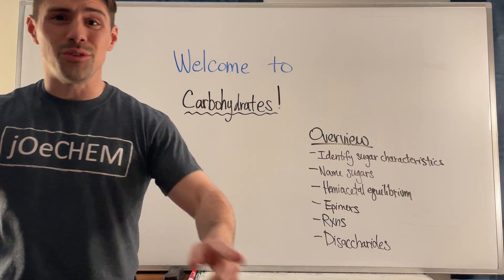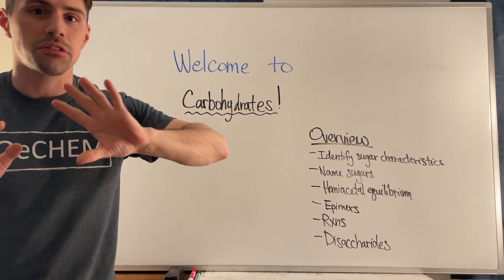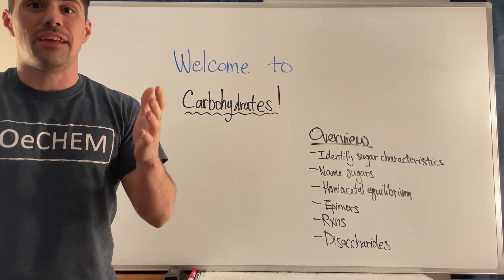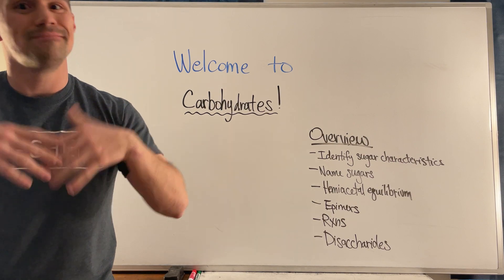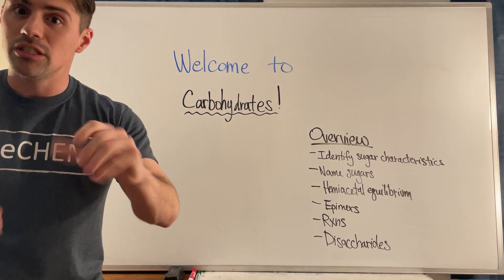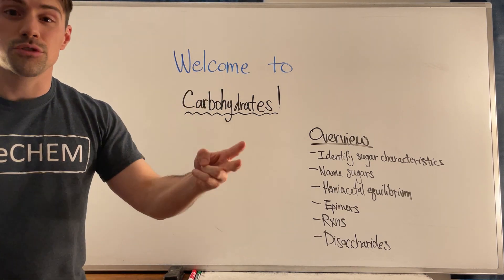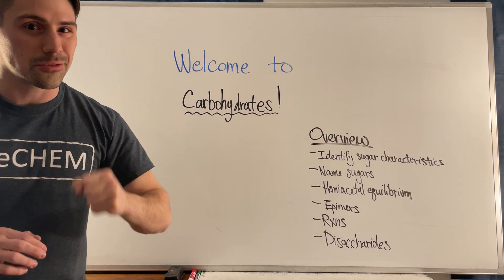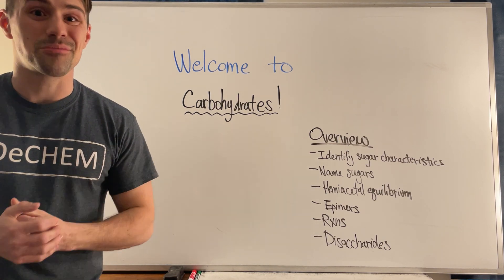Overview of Carbohydrates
In this video, we'll briefly touch on what will be covered in the Carbohydrates series here on jOeCHEM. This series is a bit ~different~ than ones we've encountered in the past, being very nomenclature heavy and less reaction focused.